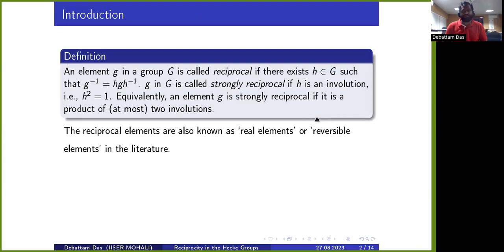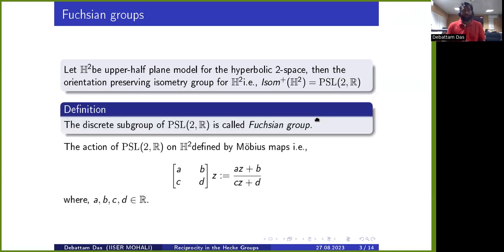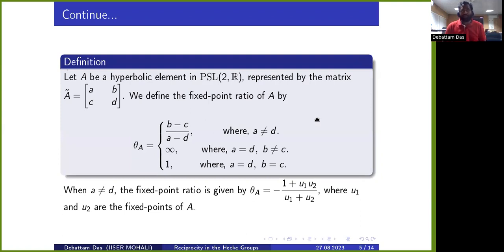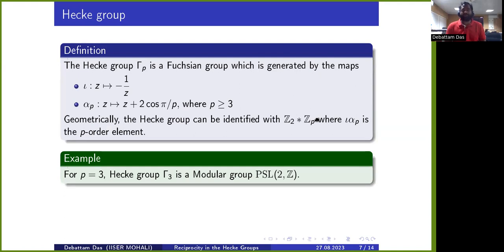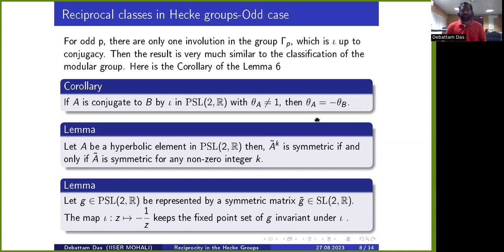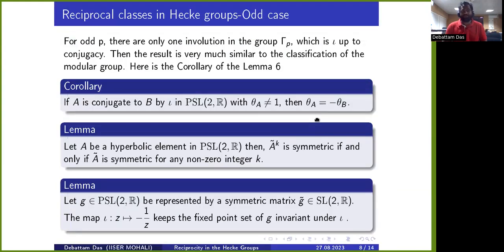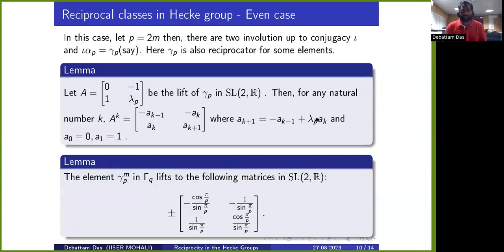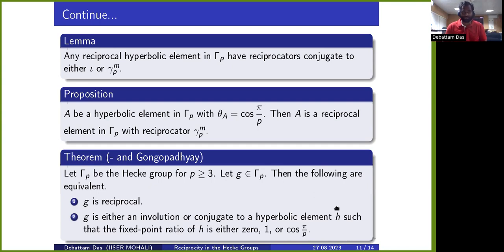WoG 2023 Contrib: Debattam Das - Reciprocity in the Hecke Groups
Speaker: Debattam Das (IISER Mohali)

Abstract: An element $g$ in a group $G$ is called \emph{reciprocal} if there exists $h \in G$ such that $g^{-1}=hgh^{-1}$.   The reciprocal elements are also known as `real elements' or `reversible elements' in the literature. We have classified and parametrized the reciprocal classes in the Hecke groups. This generalizes a result by Sarnak on the reciprocal elements in the modular group. This is joint work with my supervisor, Dr. Krishnendu Gongopadhyay.